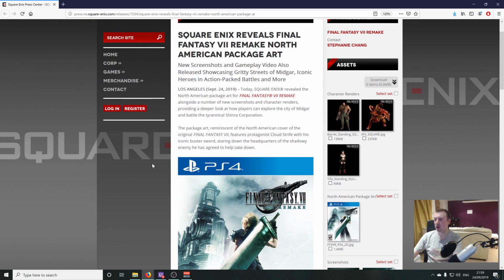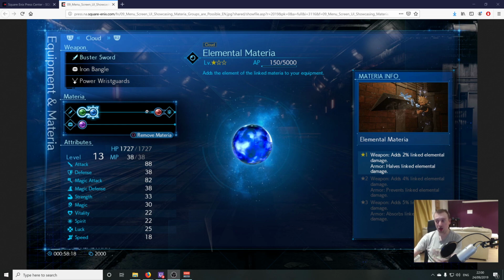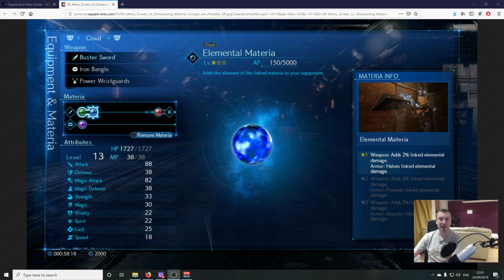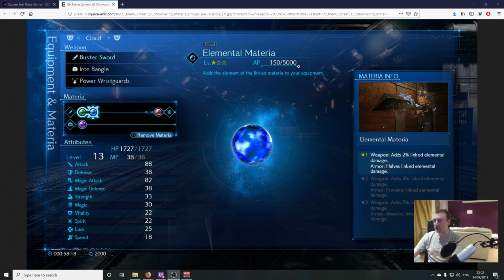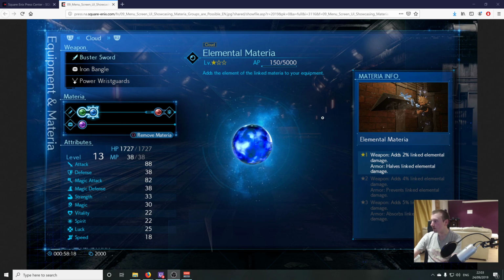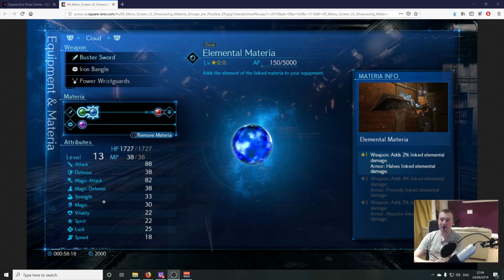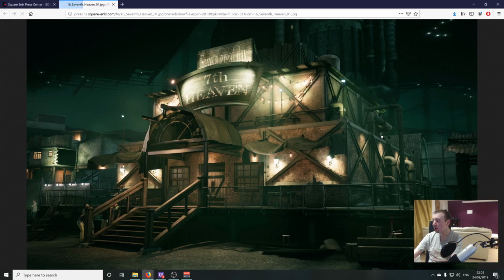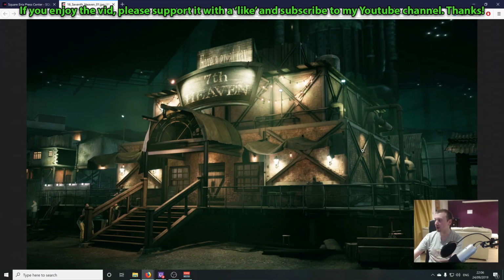The Materia system revealed in new Final Fantasy 7 Remake info! Plus box art - latest updates!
News for Final Fantasy 7 Remake just keeps on coming! In a new press release from Square today (link below) a number of new screenshots were shared. Of note was the reveal of the box art but also the Materia system's in-game UI! Let's take a closer look and see what we can find.

Roll on March :)

Final Fantasy VII is now available for PC, PS4, Vita, Xbox One & Switch!

Fuzz